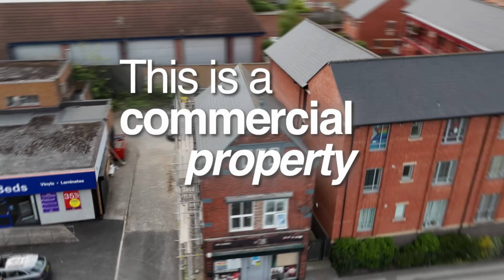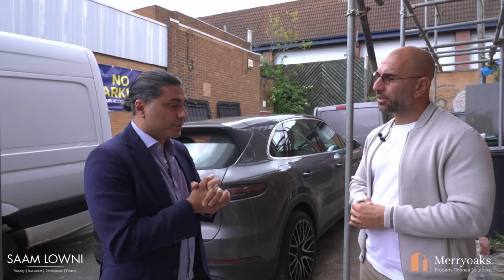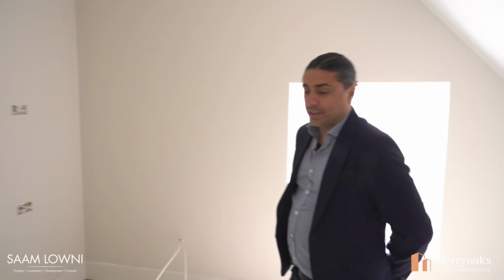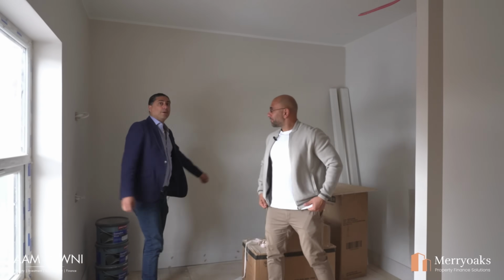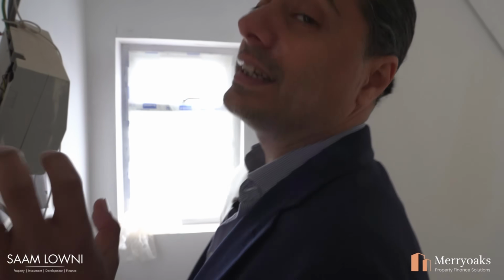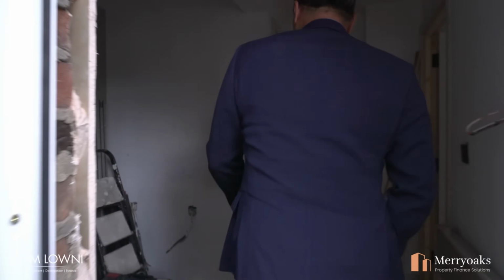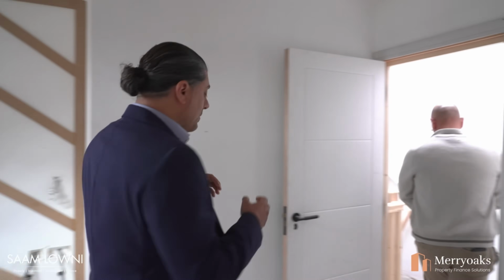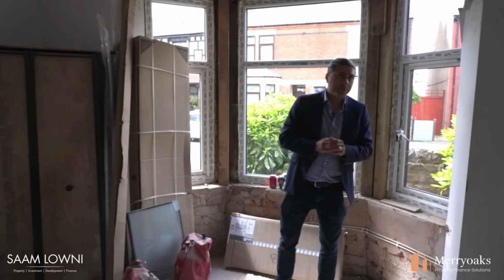From £175k to £590k: Inside the 6 Bed HMO Conversion in Nottingham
🚨 Need a £250k+ property loan? Merryoaks helps developers and investors get their deals funded quickly and efficiently.

We are in Nottingham with property investor and developer Al Tuncel, touring 2 live projects that show what value add investing looks like in the real world.

From a mixed use commercial building bought at auction to a 6 bed HMO conversion, these developments are being transformed into Victorian house designed for working professionals.

We break down the planning process, build costs, contractor decisions, refinance strategy, and the challenges that come with converting neglected buildings into income producing assets. Al also shares the numbers behind the deals, including how one project was purchased for £175,000 and is now expected to be valued at around £590,000 once complete.

If you're curious about HMOs, mixed-use conversions, and the realities of property development in today's market, there's plenty to take away from this video.

🔗 Free BRRR Deal Appraisal Calculator (used 550+ times by Saam himself)